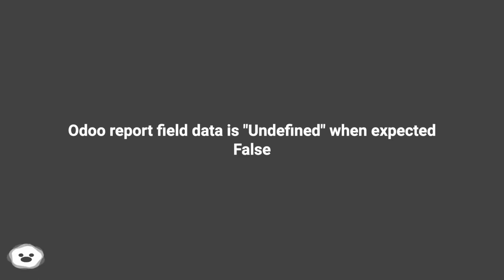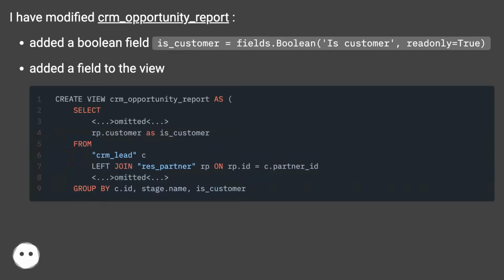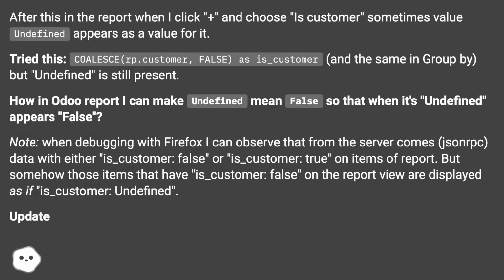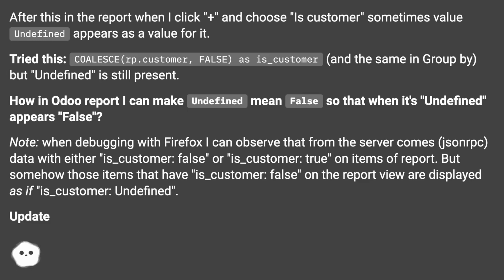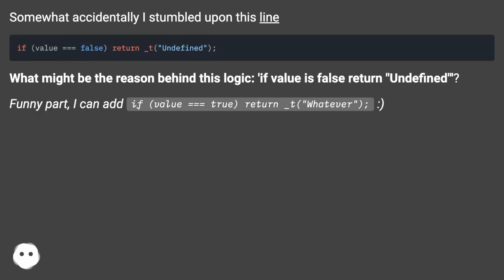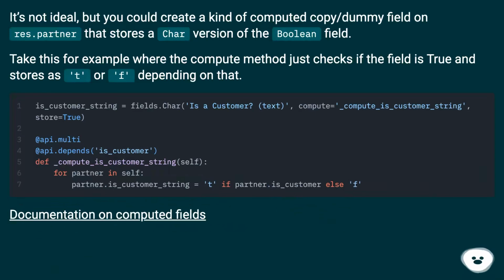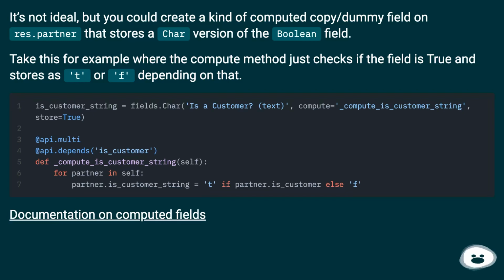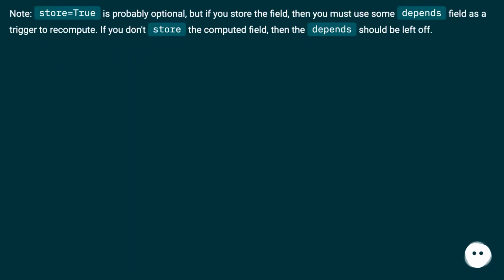Odoo report field data is "Undefined" when expected False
Chapters
00:00 Odoo Report Field Data Is "Undefined" When Expected False
01:22 Accepted Answer Score 2
02:08 Thank you